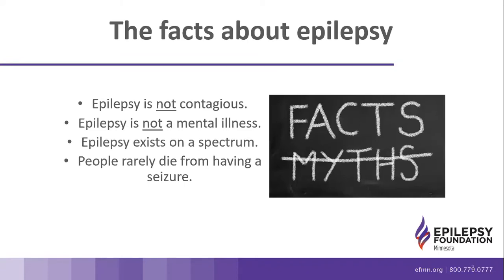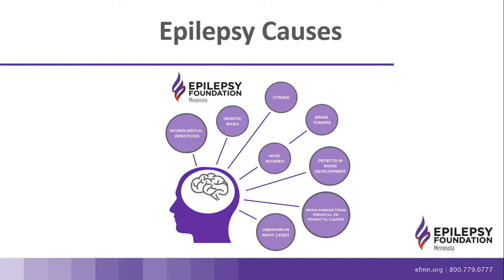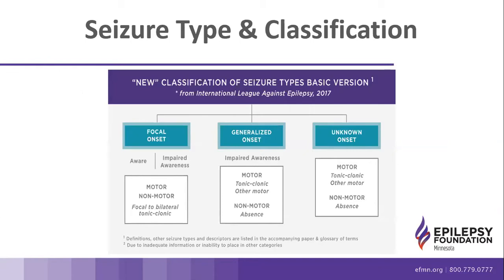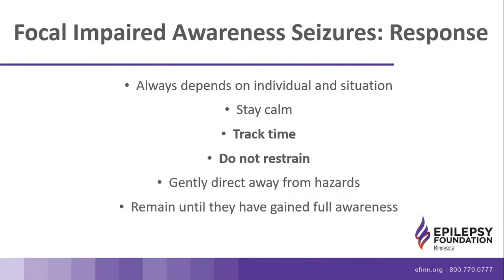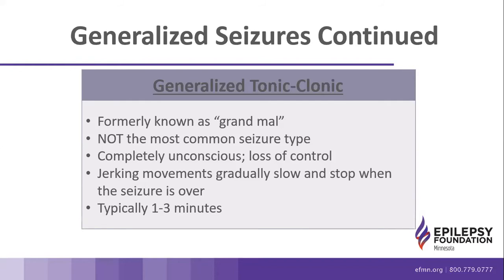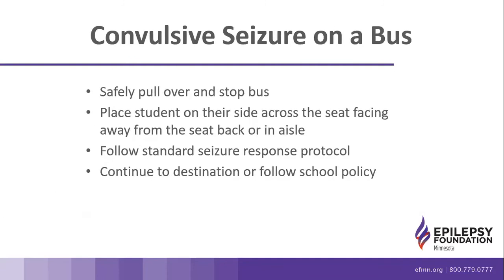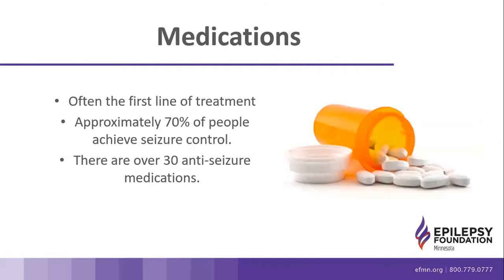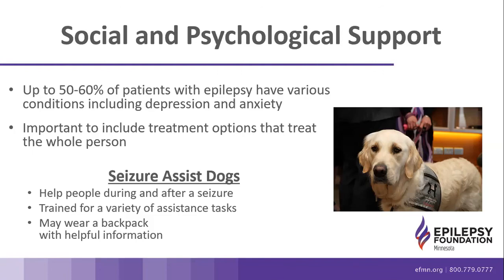Seizure Smart Transportation Training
Information specific to those who work for public transportation.